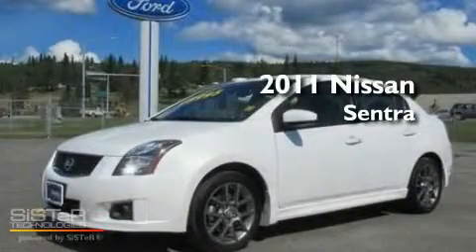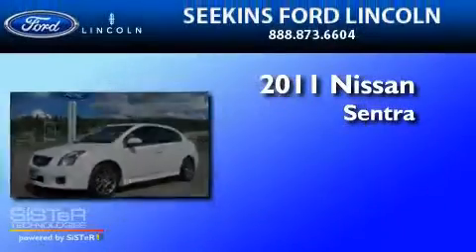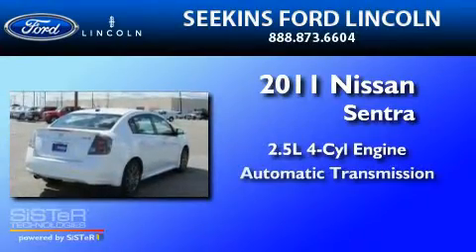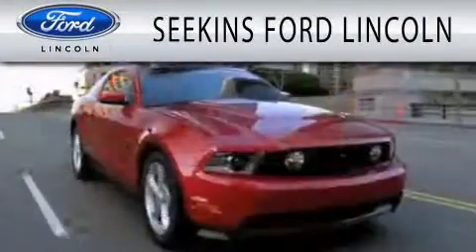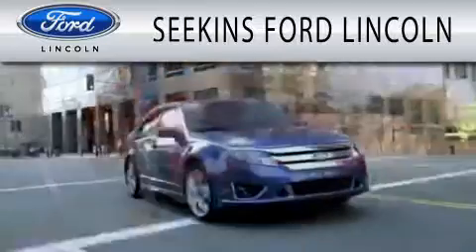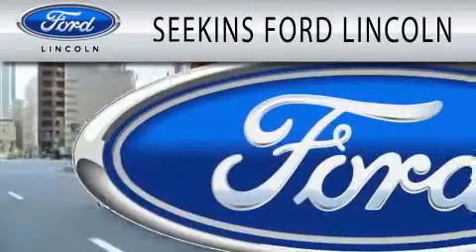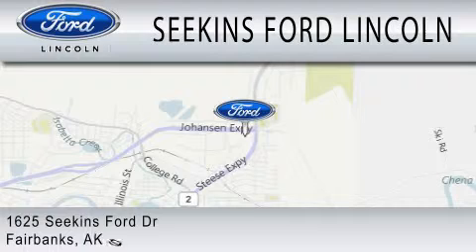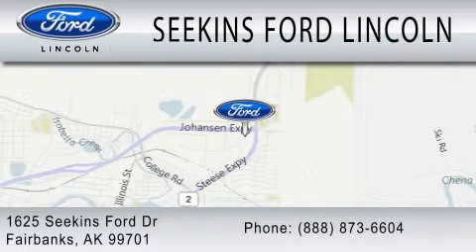2011 NISSAN SENTRA AK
Year : 2011
 Make : NISSAN
 Model : SENTRA
 Engine : 2.5L I4
 Trans . : AUTO
 Exterior : WHITE
 Miles : 3,340

 Stock : 22782B

 1625 Seekins Ford Drive
  , AK 99701